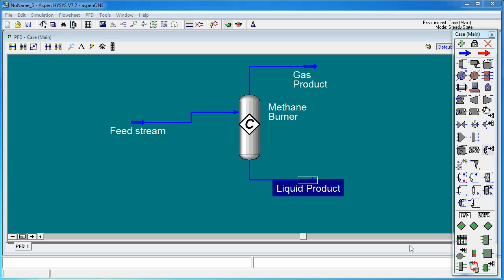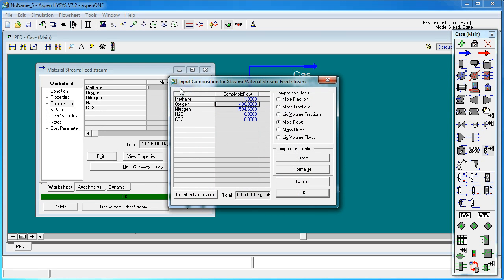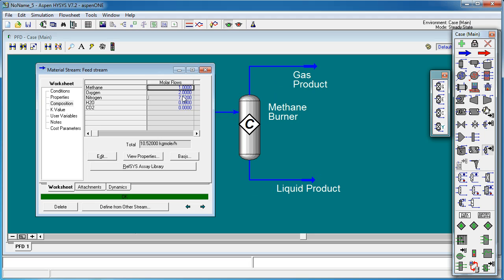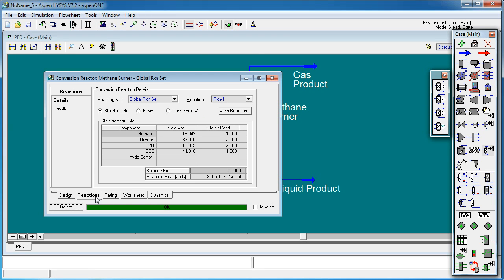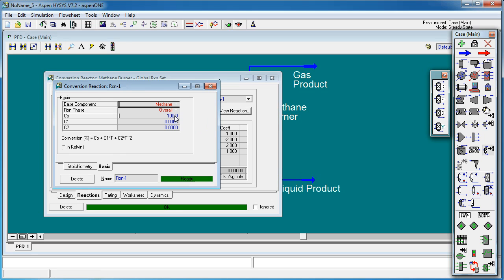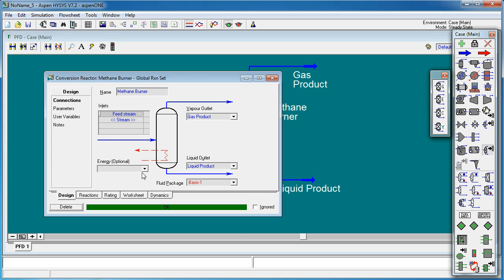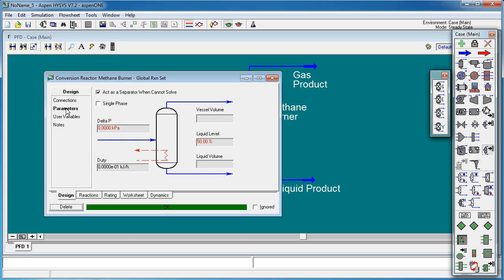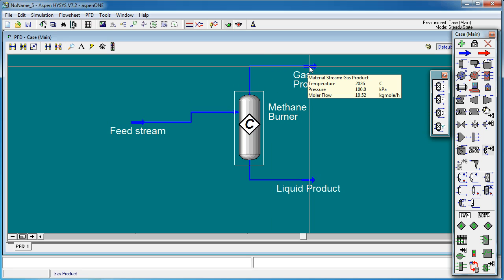Calculating the adiabatic flame temperature of methane burning in air using HYSYS